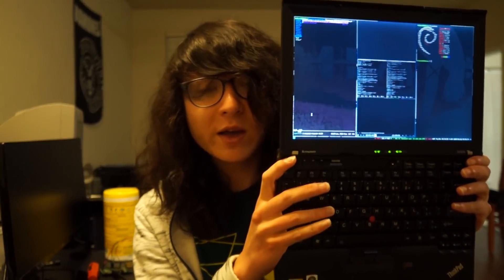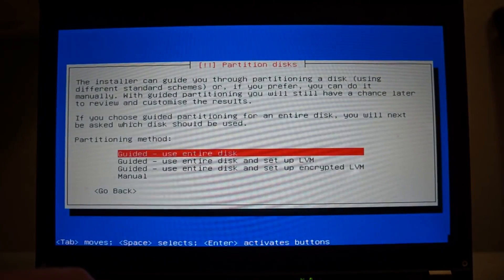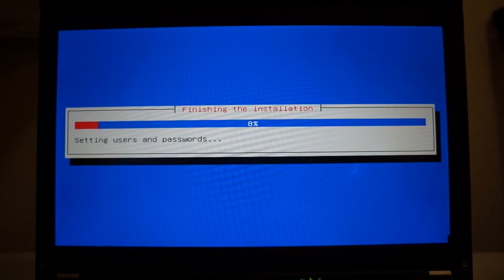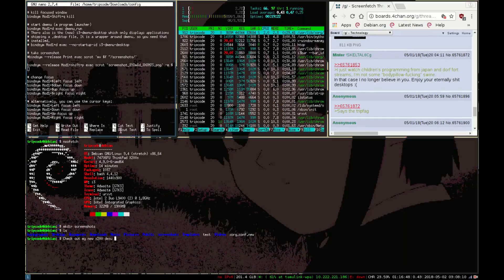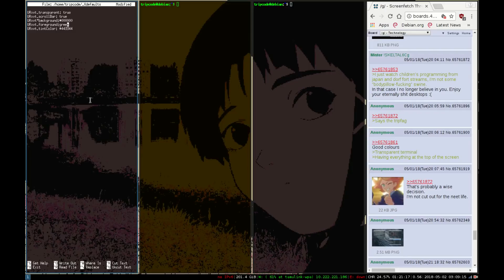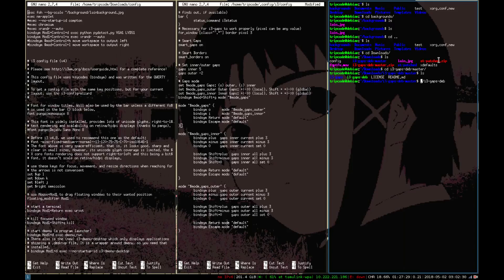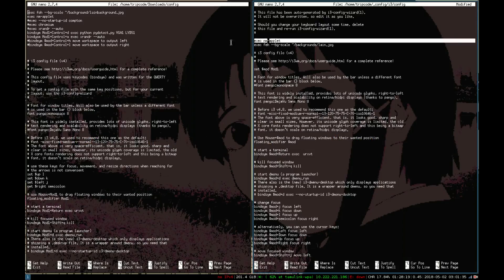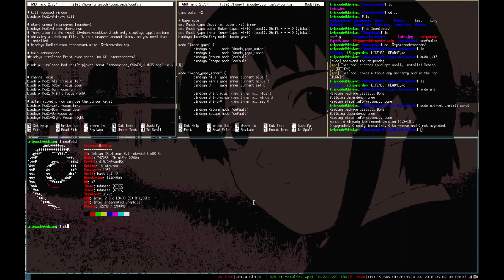Easiest Minimal? How to setup Debian NetInstall with i3-gaps.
Hopefully this doesn't look like the poor man's luke smith. *(Also I use vim now)